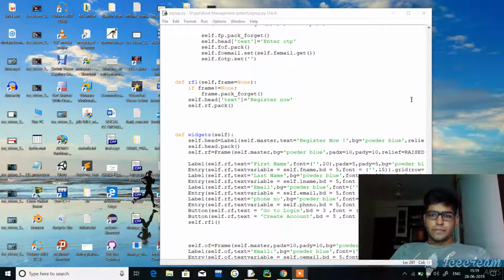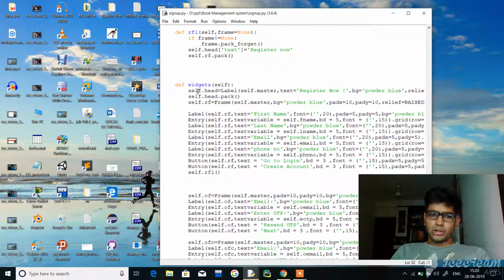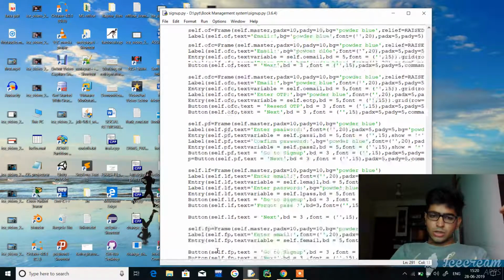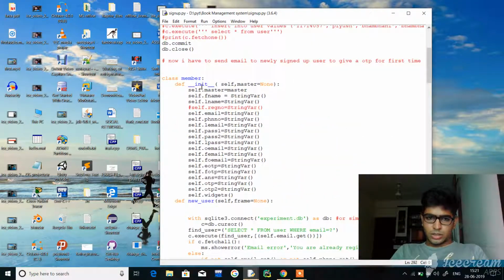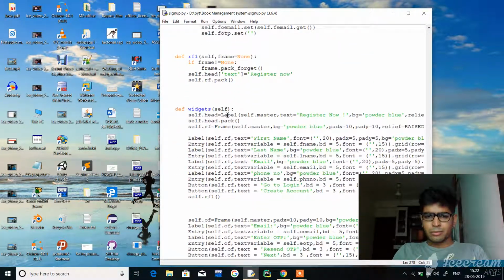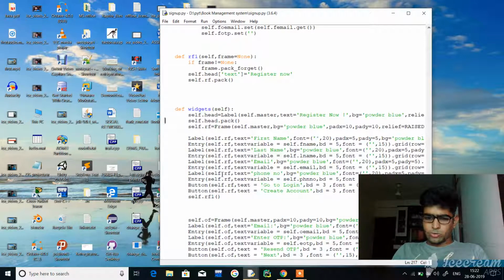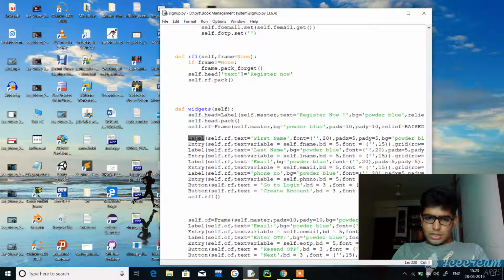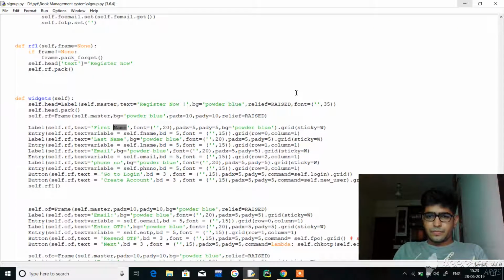Python Tkinter GUI code explained tutorial-4 for mini project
Hello, friends, this is the fourth video of the series Explaining code where I want to share  my work of python project,
It is not limited with a single project as I have create whole login page, sign up page, forget pass page,
I have used object-oriented python programming, you will learn a lot, and I'm here to help, I have used python language with libraries  of Tkinter, email, sqlite3 and many more like randint
this is my one month's hard work please add comments if you want the code then
and other projects faster
thank you and love you so much , bye :)
Video dedicated to mankind,family, friends,god(onegod-jesus,krishna,allah for teaching me love and other good qualities😊)

Contents:
1. Code for widgets function
2.code for re1 function
3.packforget method and more